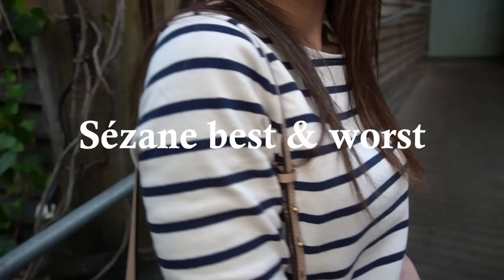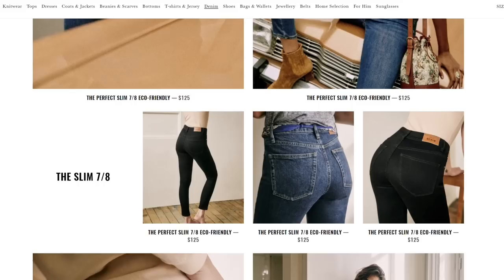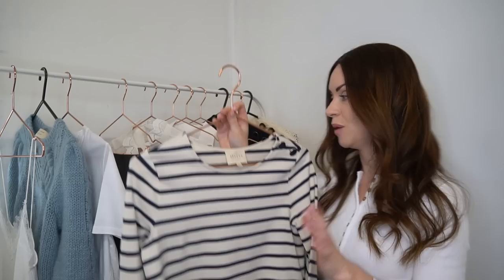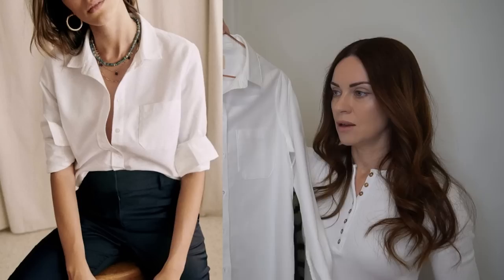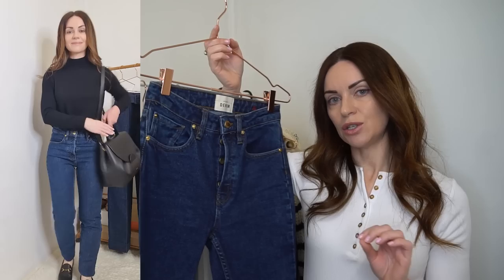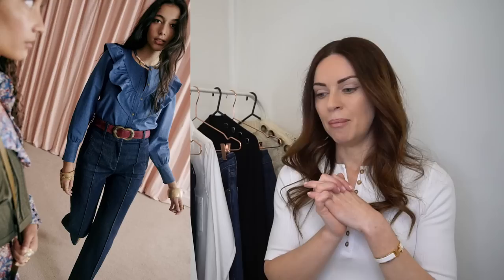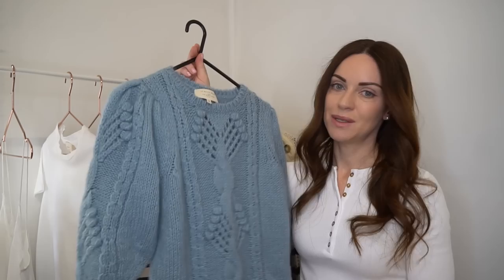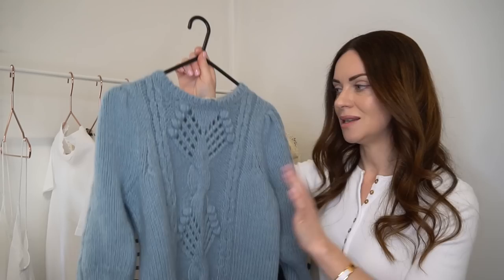Sezane best and worst - French style outfits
In today’s video I’m going to be sharing a review of my Sezane collection for 2021 and rating my pieces from best to worst. I’ll be sharing the categories which I feel Sezane make really well and also the categories which can be a bit hit & miss. I’ll also be sharing some details on pieces I’ve returned and the reasons why I returned those.

If you love Sezane, if you love French style or Parisian style clothing or if you’re curious about the Sezane brand and are wondering which pieces to purchase, then I hope you find today’s video useful!

Happy Sunday everyone, hope you are all doing well and enjoying your weekend!

Timestamps:
00:00:00 – Intro (my measurements, colour palette, quality, design, pricing & fabric)
00:03:48 - Category 1 – Tops
00:07:21 - Category 2 – Shirts
00:10:37 - Category 3 – Denim
00:14:19 - Category 4 – Trousers
00:16:37 - Category 5 - Knitwear

My measurements:

Size in Sezane: XXS/XS - EUR Size 34
Bust: 82cms
Waist: 63cms
Hips: 83cms
Height: 155cms / 5ft, 1in